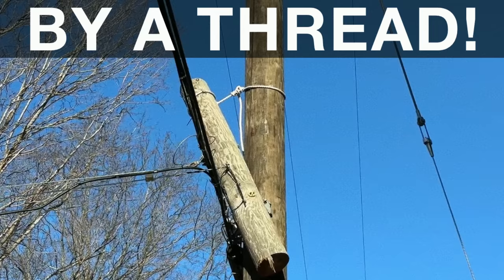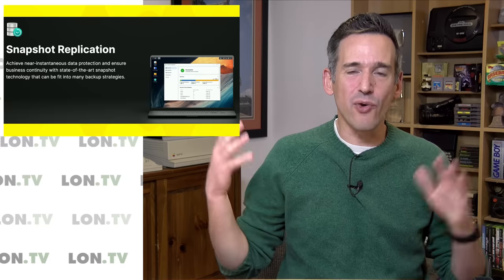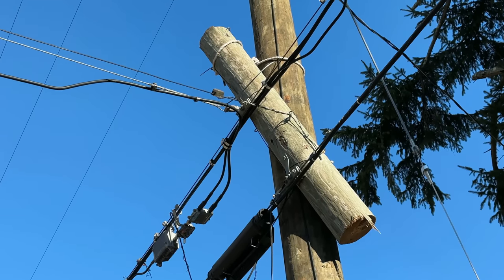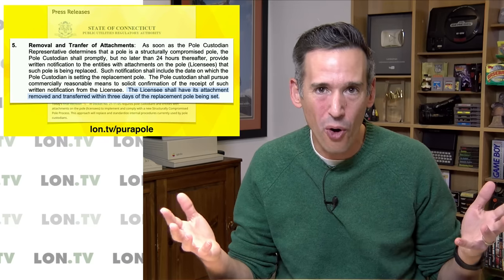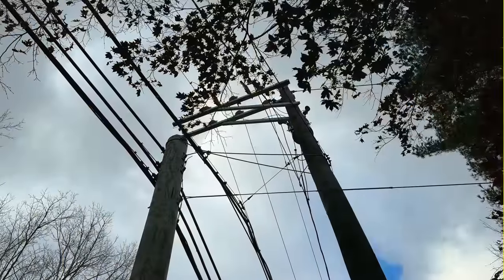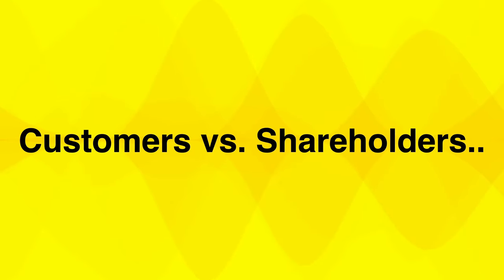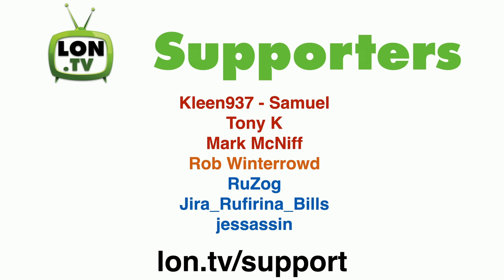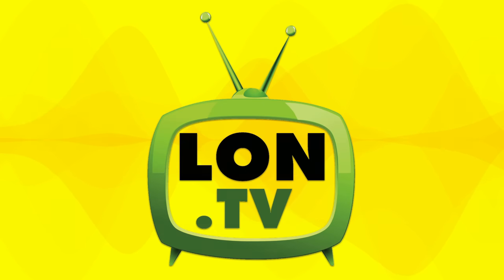Channel Update: Lon.TV is Hanging on by a Thread!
- Following a utility pole fire Eversource cut the top and bottom off the old pole and now has my fiber optic cables hanging off of it with a rope!

VIDEO INDEX:
00:00 - Intro
00:38 - Channel Update
01:11 - Coming Up This Week
02:15 - My Utility Pole Problem
06:01 - More blighted local poles
09:58 - Eversource Values Shareholders Before Customers
11:12 - Supporter Thank You's